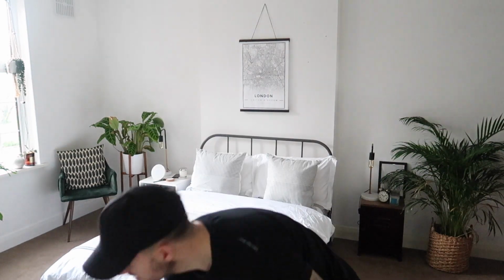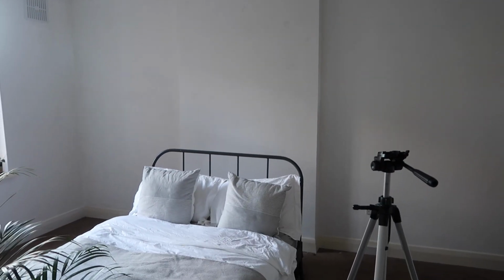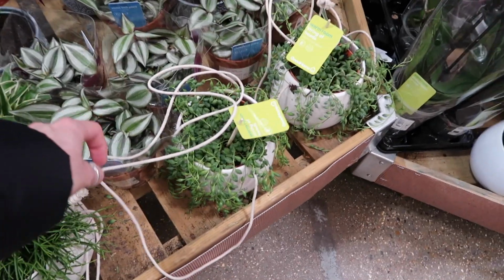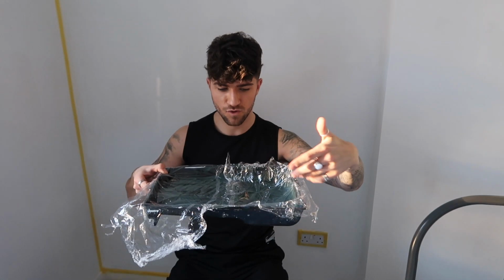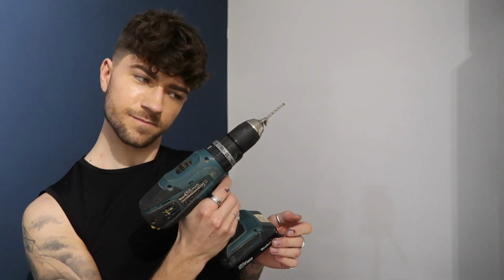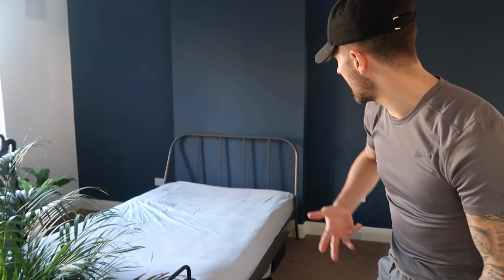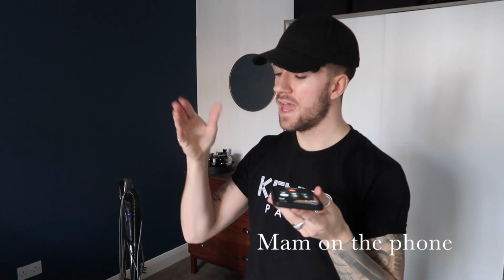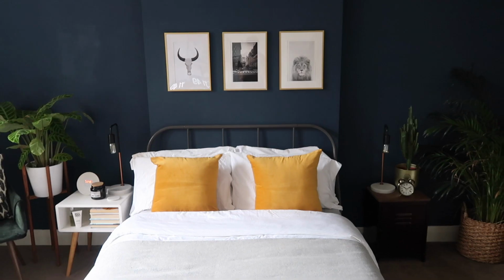UNDER £100 BEDROOM MAKEOVER UK BUDGET 2020 | LUKE CATLEUGH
Hey guys!

I have been wanting to change up my bedroom for a while now. It has pretty much been a white canvas since we moved in as it was all a bit rushed. I toyed with the idea of doing a dark feature wall, similar to the one we used to have in our living room in our old flat.

I absolutely love the end result and I am so happy with how it turned out! I have linked as much as I can down below.

Luke x

- IKEA Frames
- Bed Frame